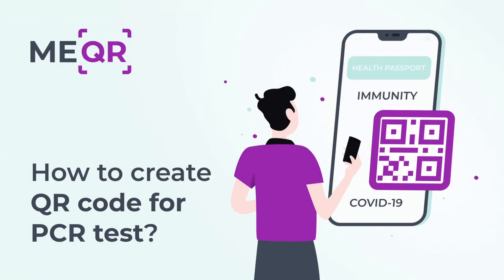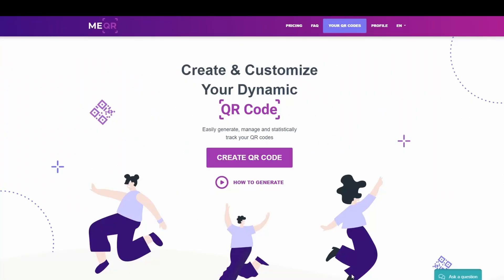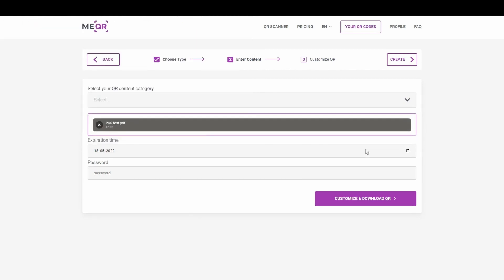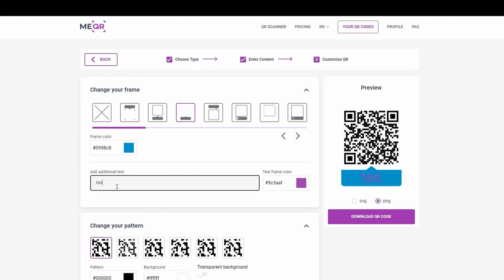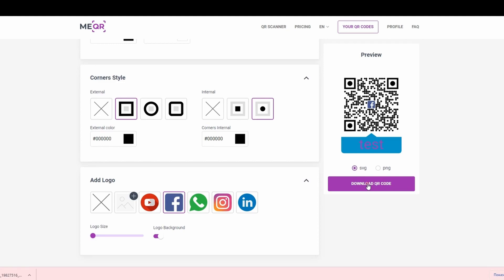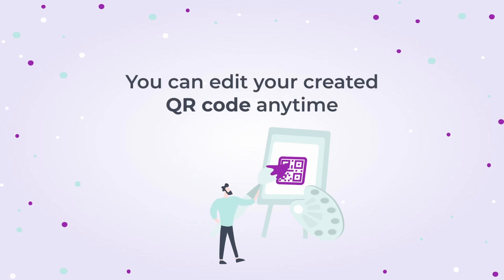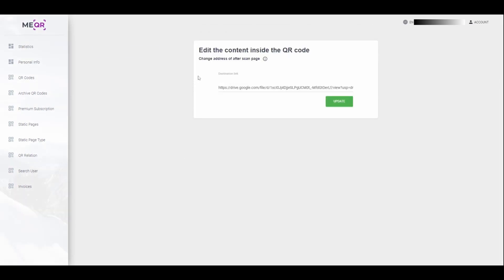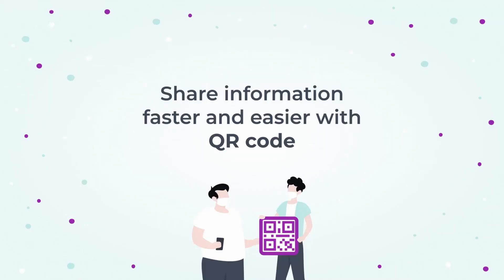How to make QR code with PCR test? Upload your test into QR code.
Create QR for PCR for FREE

Upload PDF file with PCR test into your QR code. Set expiration time on QR code and it will stop working. Take your PCR test with you as QR code!

Time Stamps

0:00 Video beginning
0:19 Generate QR with PDF file
0:49 QR code customizing
1:33 QR code editing